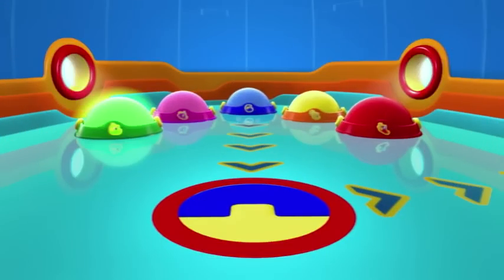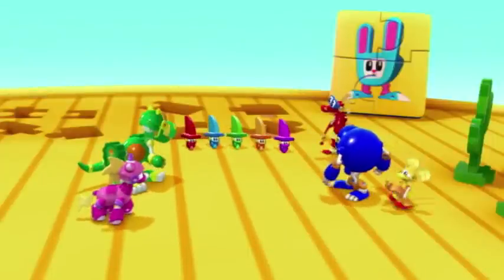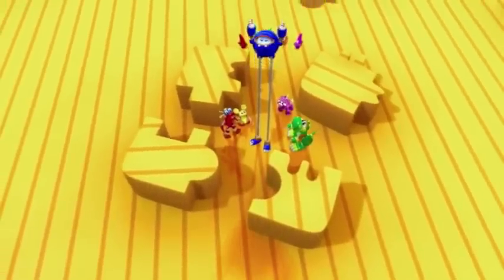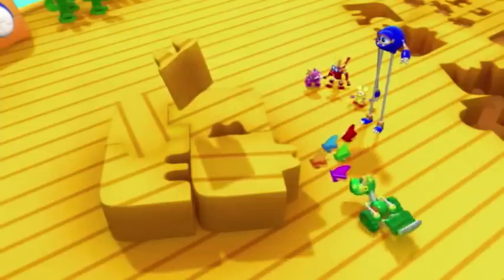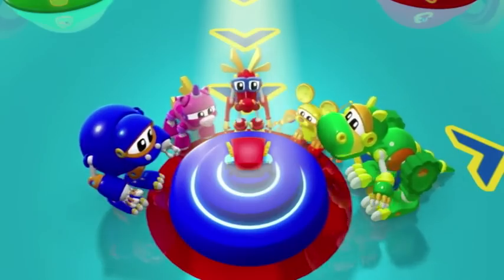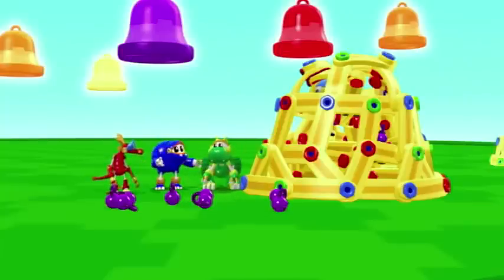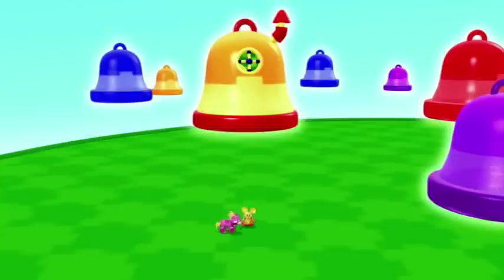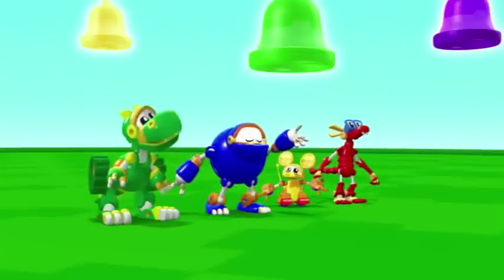Jigsaw Shark Puzzle // Bell Bot Island | Animal Mechanicals | Cartoons for Kids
Meet the Animal Mechanicals: Rex, Unicorn, Komodo, Sasquatch and Mouse. Animal Mechanicals is an action/adventure series for preschoolers that explores fantastic worlds, mythical animals and cool quests. And, best of all, Animal Mechanicals transform!